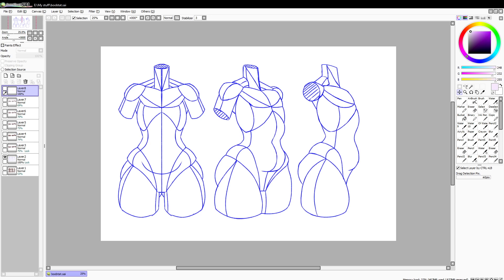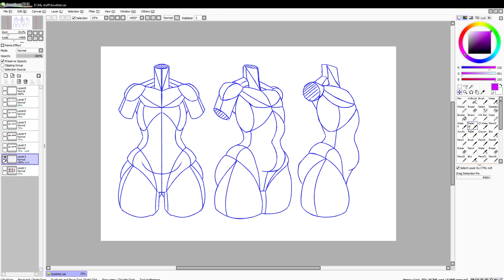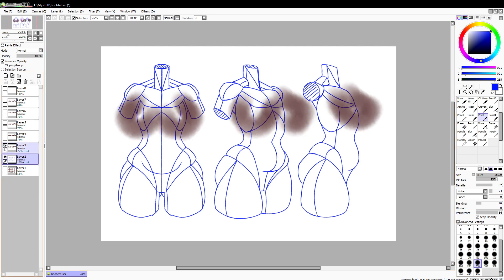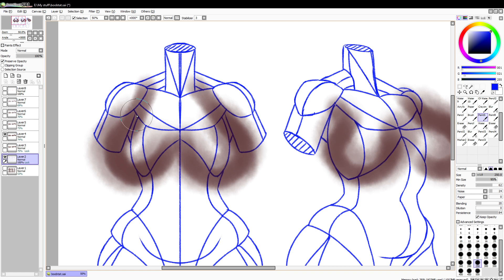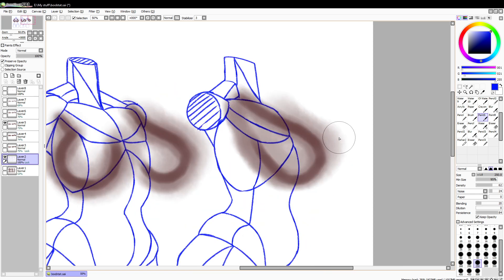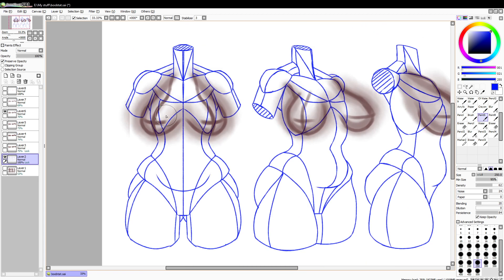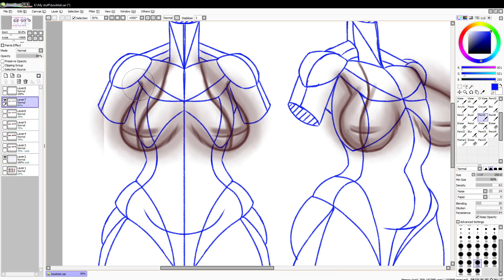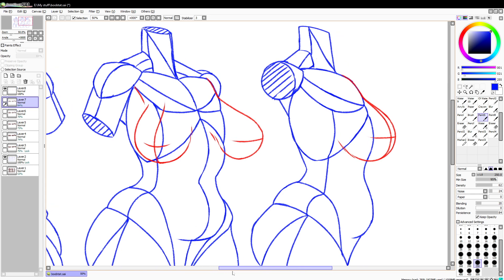How To Draw B00ba